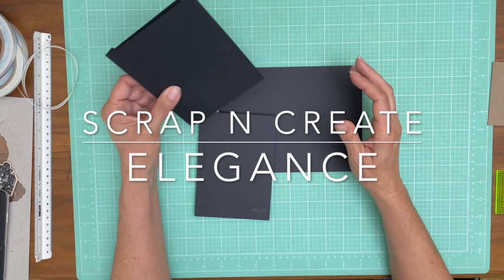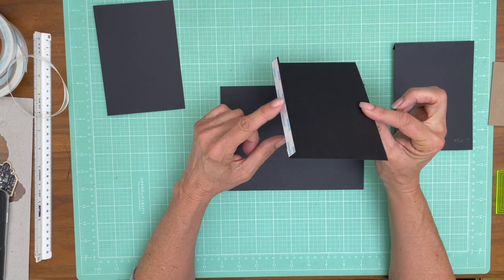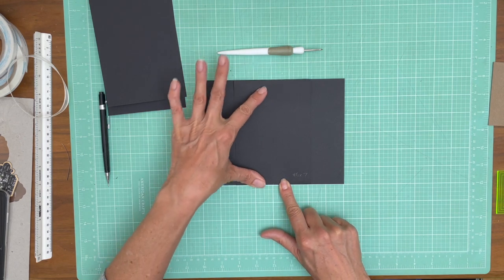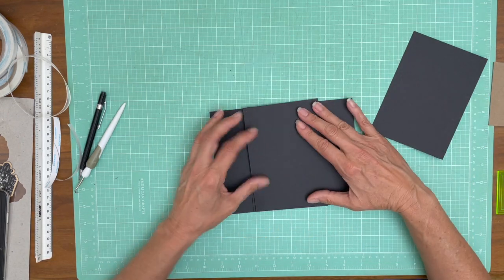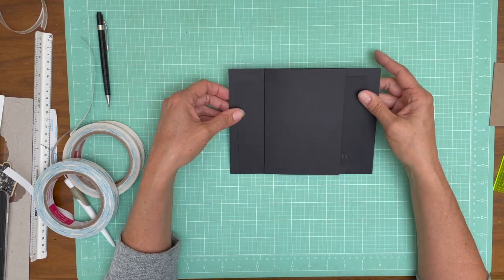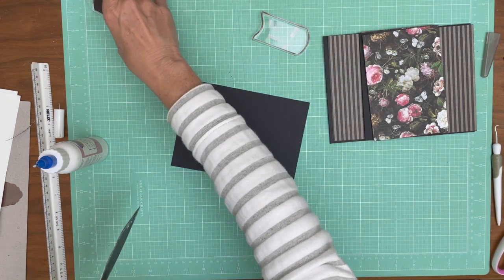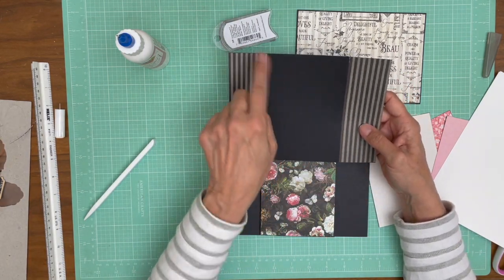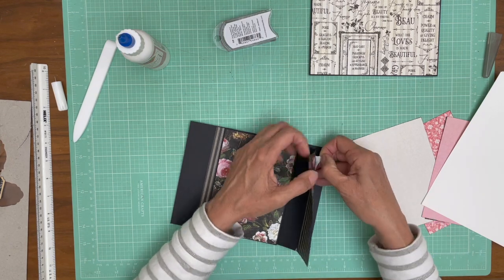Graphic 45 | Elegance Page 1 Mini Album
Album in a Box
I highly recommend this Sage Reynolds YouTube Channel.  I leaned many techniques that I used in used in building the Album in a Box

Material List
Elegance Bundle

Album in a Box Cut List
Chipboard box base
 Bottom 6 ½ x 8 ½
 (2) short side 3 ½ x 6 ½
 (2) long side 3 ½ x 8 ½
Cardstock wrap for box base
Wrap side pieces with cardstock.
 (2) Short side 5 ½ x 8 1/2
 (2) long side 5 ½ x 10 ½
 Side hinges
 (2) Short side 2 x 6 ½ score in half
 (2) Long side 2 x 8 ½ score in half
Chipboard box top
 Top 6 7/8 x 8 3/4
 (2) short side 1 ½ x 7
 (2) long side 1 ½ x 8 ¾
Cardstock wrap for box top
Wrap lid sides with cardstock
(1) 4 x 11 score 2 inch on 4 inch side
(2) 4 x 8 ½ score 2 inch on 4 inch side
Hidden hinge
 5 7/8 x 11
 Score 1 ¼, 1 ¾, 2 ¼, 2 ¾, 3 ¼, 3 ¾, 4 ¼, 4 ¾, 5 ¼, 5 ¾, 6 ¼, 6 ¾, 7 ¼, 7 ¾, 8 ¼, 8 ¾, 9 ¼, 9 ¾,
Pocket Page
 (12) 6 ½ x 8 score ½ on 6 ½ inside join two panels to create one pocket page
 Belly Band 4 ¼ x 7, score ½ and 6 ½ on 7 inch side
 Belly Band insert 5 x 7
 Flap 5 ½ x 6, score ½ on 5 inch side